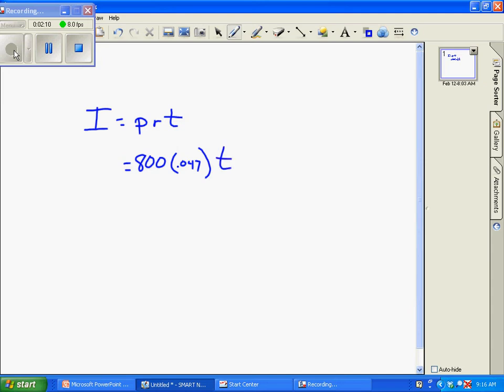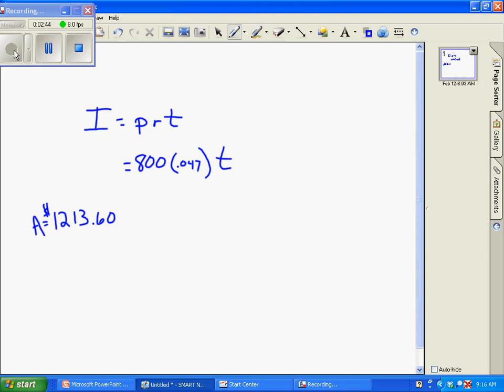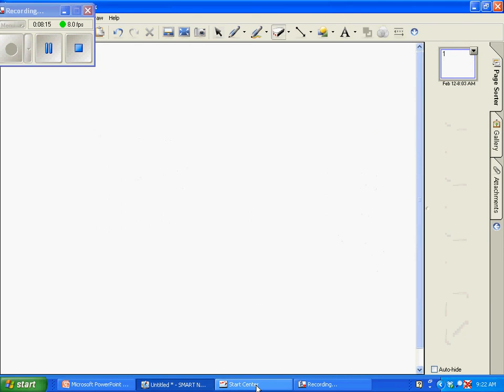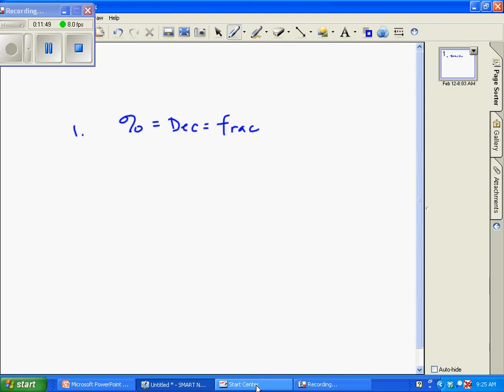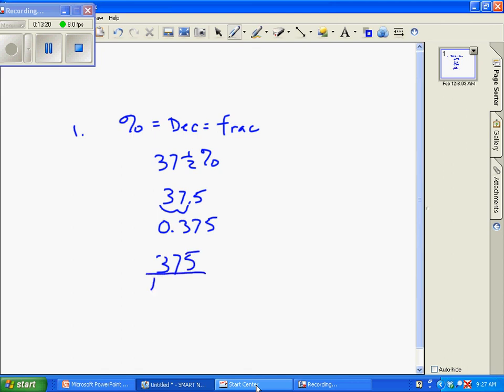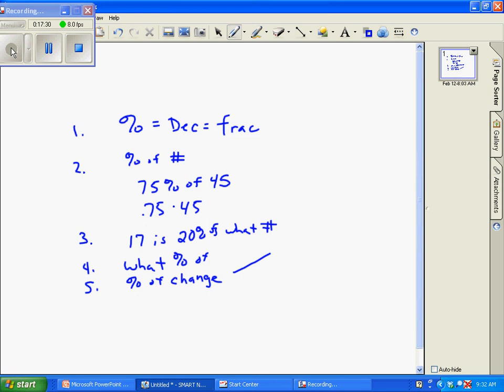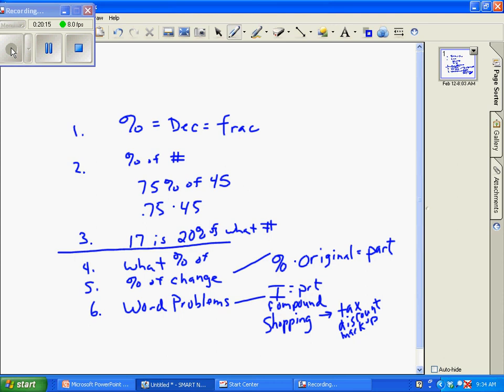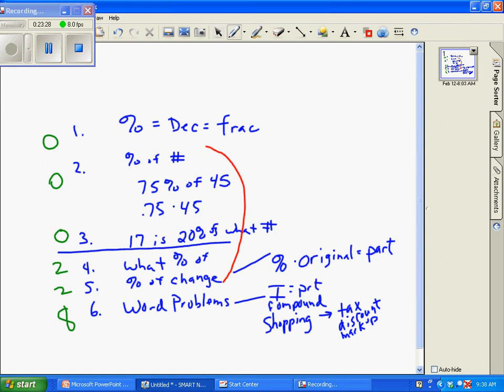Brophyland 7th pre-algebra 2.12.13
St. Vincent de Paul Catholic School
Rogers, AR
7th Pre-Algebra
2.12.13